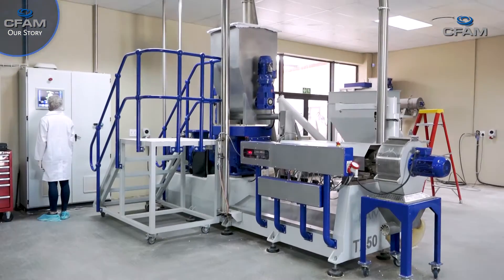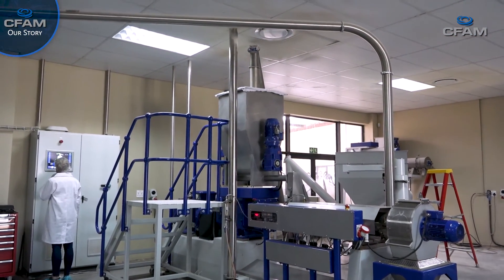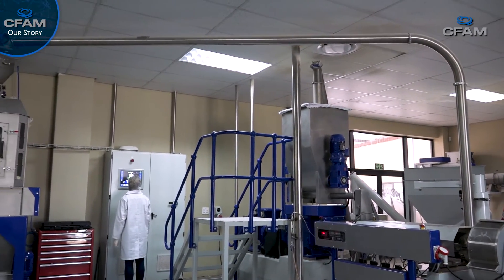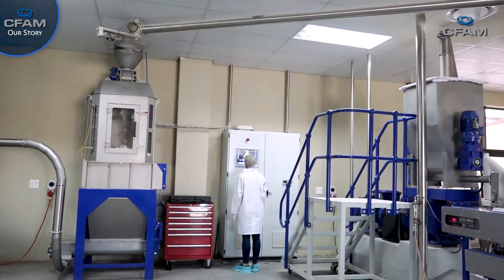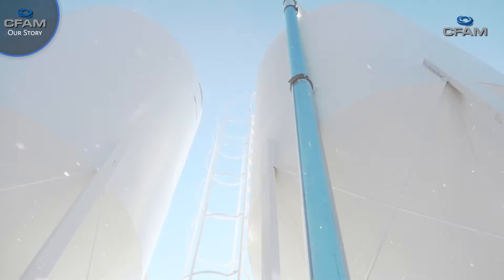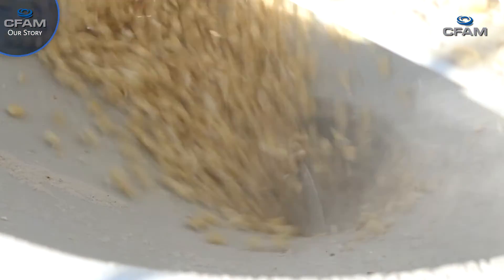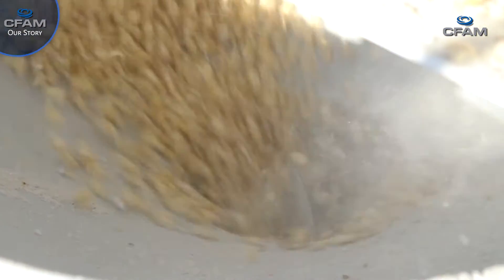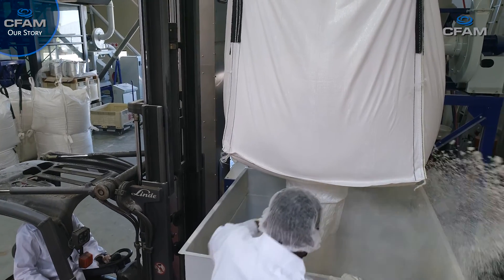CFAM Our Story